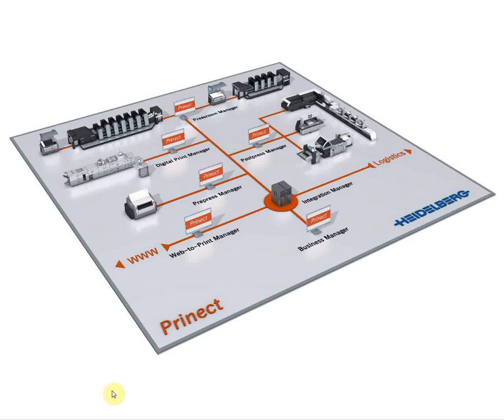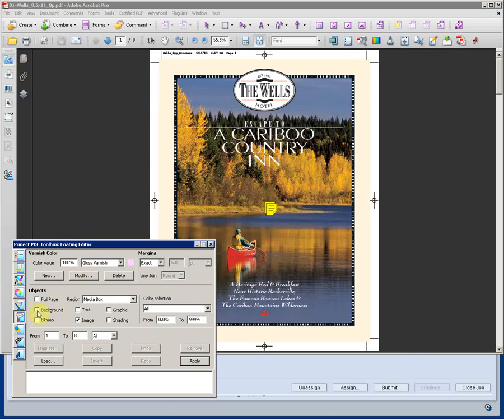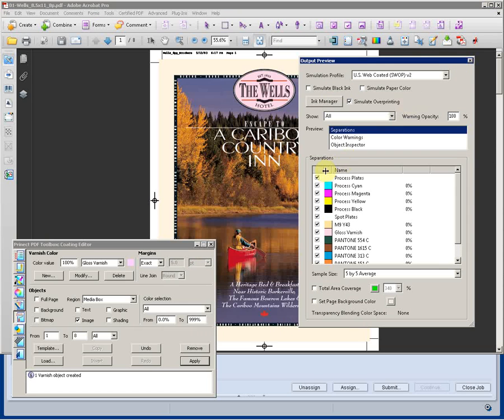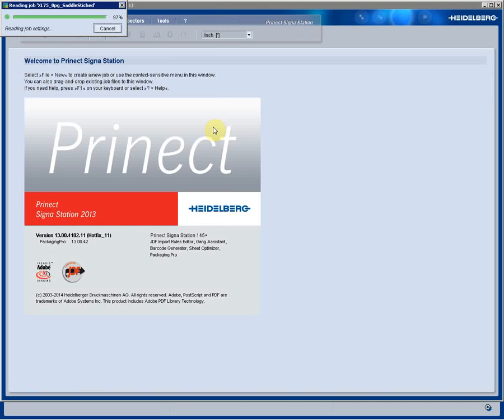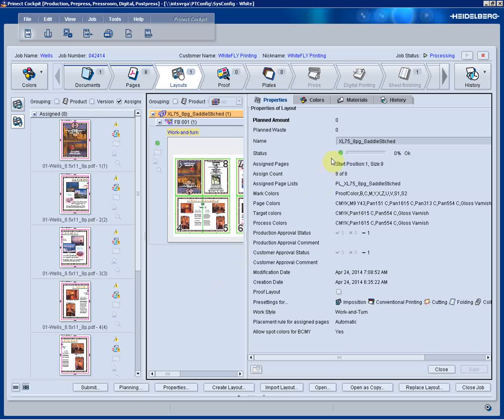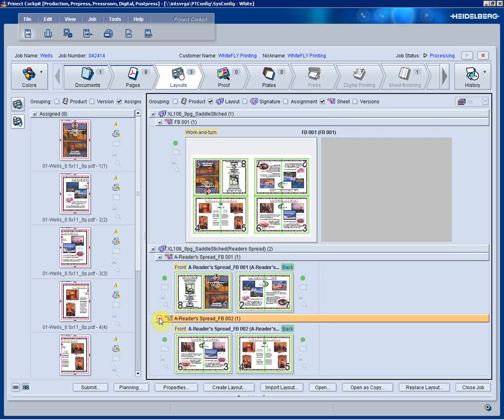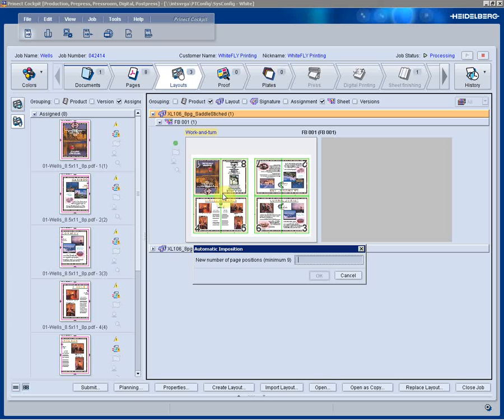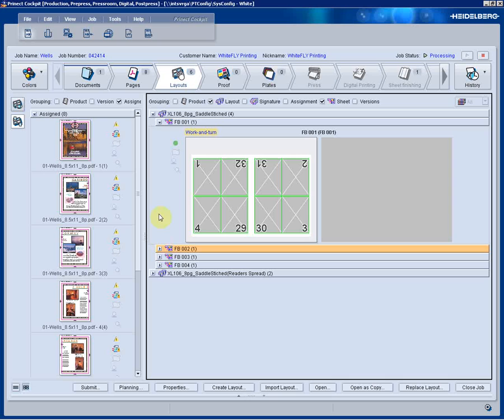Prinect Prepress Manager Demonstration: Part 4 of 4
The final part of our 4-part demonstration series of Heidelberg's prepress workflow explains additional features and benefits of integrated layout editing with Prinect Prepress Manager.